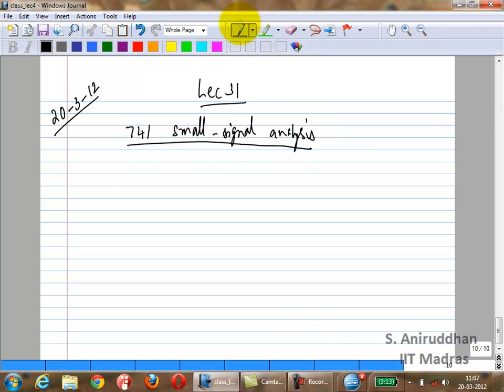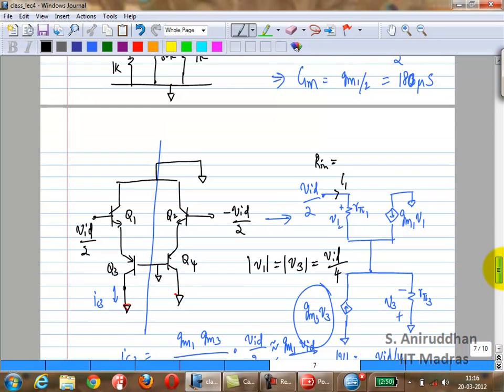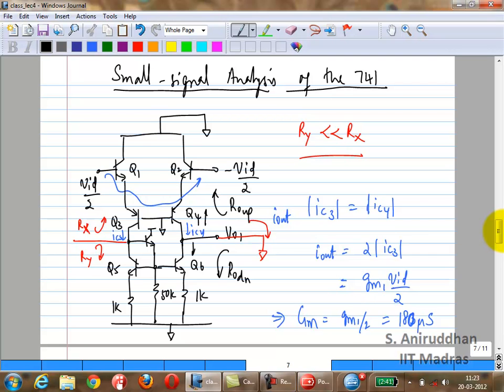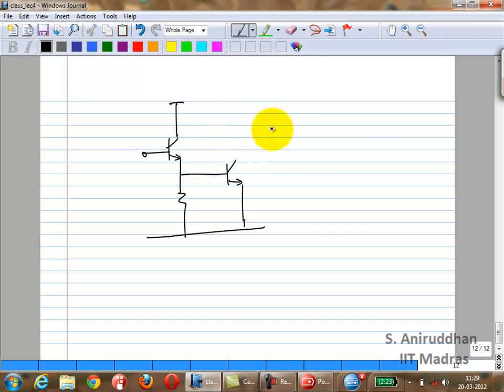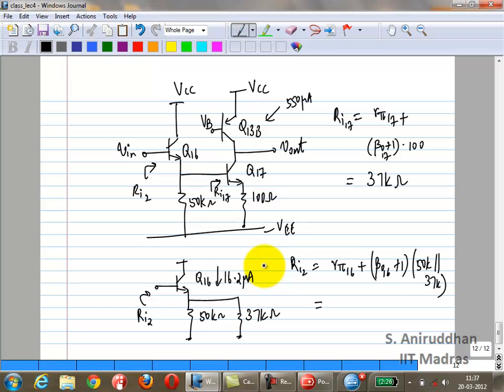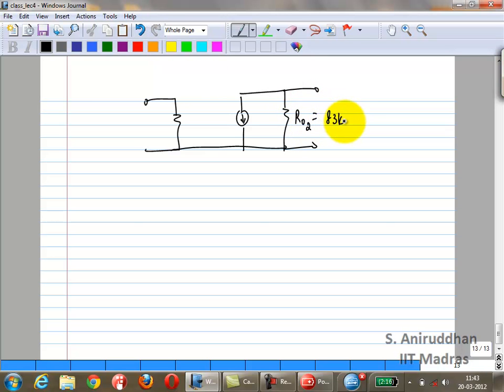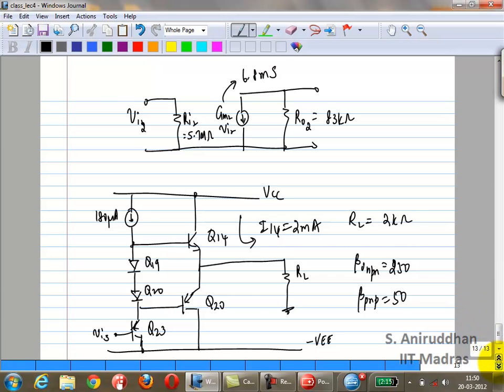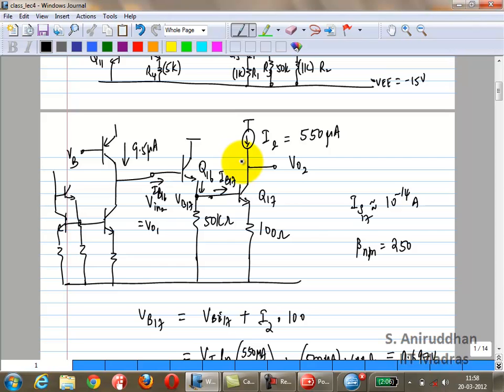31 - Bipolar 741 Operational amplifier (opamp) -3